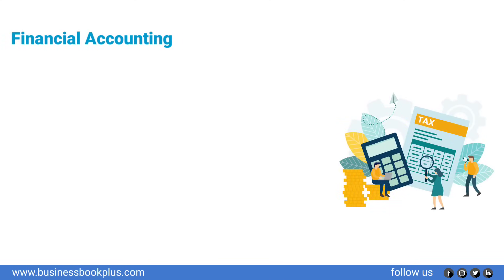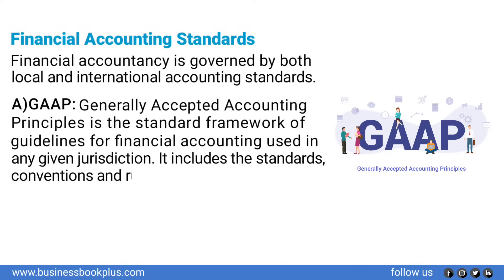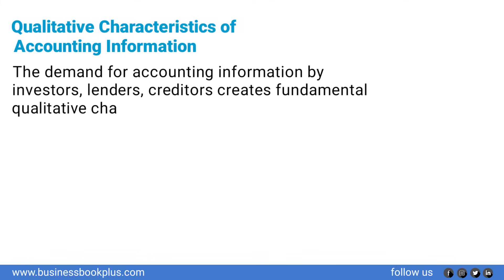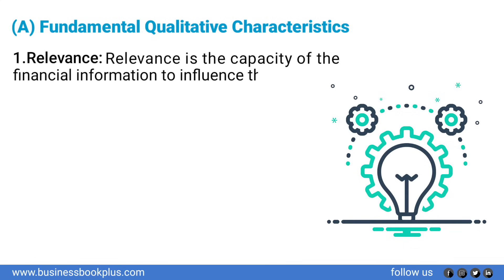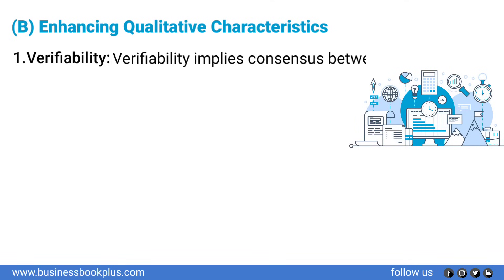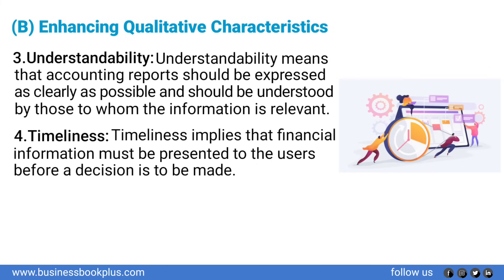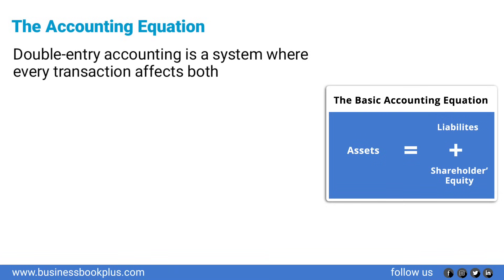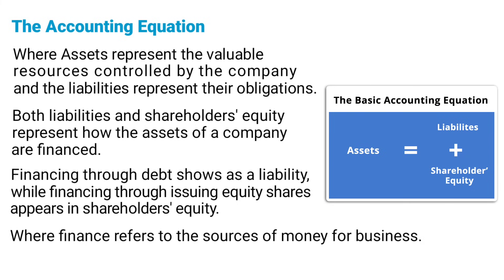Financial Accounting | Part-2 Accounting Series | Master GAAP, IFRS, and Financial Reporting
Financial Accounting

Financial accounting is the field of accounting concerned with the recording, monitoring, and analysis of financial transactions related to a business. This involves the preparation of financial statements available for public use.
Stockholders, suppliers, banks, employees, government agencies, business owners, and other stakeholders are examples of people interested in receiving such information for decision making purposes.
Financial accountancy is governed by both local and international accounting standards.

GAAP : Generally Accepted Accounting Principles (GAAP) is the standard framework of guidelines for financial accounting used in any given jurisdiction. It includes the standards, conventions and rules that accountants follow in recording and summarizing and in the preparation of financial statements.

IFRS: On the other hand, International Financial Reporting Standards (IFRS) is a set of passionable accounting standards stating how particular types of transactions and other events should be reported in financial statements. IFRS are issued by the International Accounting Standards Board (IASB). With IFRS becoming more widespread on the international scene, consistency in financial reporting has become more prevalent between global organizations.

Qualitative Characteristics of Accounting Information

The demand for accounting information by investors, lenders, creditors creates fundamental qualitative characteristics that are desirable in accounting information.

There are six qualitative characteristics of accounting information. Two of the six qualitative characteristics are fundamental (must have), while the remaining four qualitative characteristics are enhancing (good to have).

Financial accounting is the preparation of financial statements that can be consumed by the public and the relevant stakeholders.

Financial information would be useful to users if such qualitative characteristics are present. When producing financial statements, the following must comply.

   We will look at each qualitative characteristic in more detail below.

(A) Fundamental Qualitative Characteristics:
• Relevance: Relevance is the capacity of the financial information to influence the decision of its users. The ingredients of relevance are the predictive value and confirmatory value. Materiality is a sub-quality of relevance. Information is considered material if its omission or misstatement could influence the economic decisions of users taken on the basis of the financial statements.
• Faithful Representation: Faithful representation means that the actual effects of the transactions shall be properly accounted for and reported in the financial statements. The words and numbers must match what really happened in the transaction. The ingredients of faithful representation are completeness, neutrality and free from error.

(B) Enhancing Qualitative Characteristics:
• Verifiability: Verifiability implies consensus between the different knowledgeable and independent users of financial information. Such information must be supported by sufficient evidence to follow the principle of objectivity.
• Comparability: Comparability is the uniform application of accounting methods across entities in the same industry. The principle of consistency is under comparability. Consistency is the uniform application of accounting across points in time within an entity.
• Understandability: Understandability means that accounting reports should be expressed as clearly as possible and should be understood by those to whom the information is relevant.
• Timeliness: Timeliness implies that financial information must be presented to the users before a decision is to be made.

The accounting equation states that a company's total assets are equal to the sum of its liabilities and its shareholders' equity.

The accounting equation is a basic principle of accounting and a fundamental element of the balance sheet.

The equation is as follows:
Assets = Liabilities + Shareholder’s Equity
This equation sets the foundation of double-entry accounting and highlights the structure of the balance sheet.
Double-entry accounting is a system where every transaction affects both sides of the accounting equation. For every change to an asset account, there must be an equal change to a related liability or shareholder’s equity account.

While Single entry system only records one side of transaction either credit side or debit side.

• Both liabilities and shareholders' equity represent how the assets of a company are financed.
• Financing through debt shows as a liability, while financing through issuing equity shares appears in shareholders' equity.